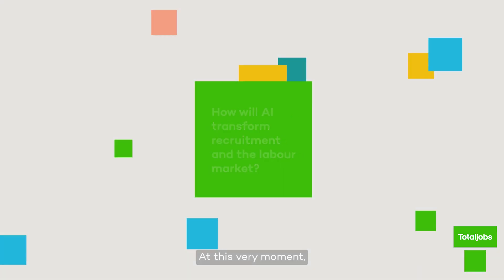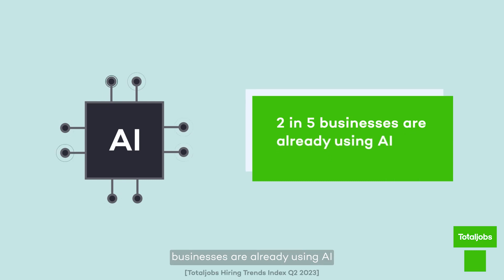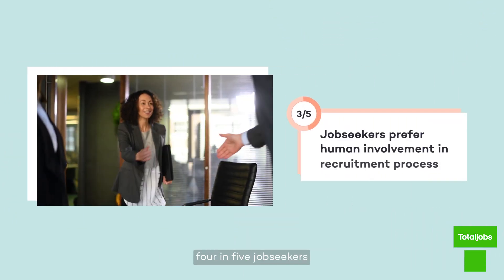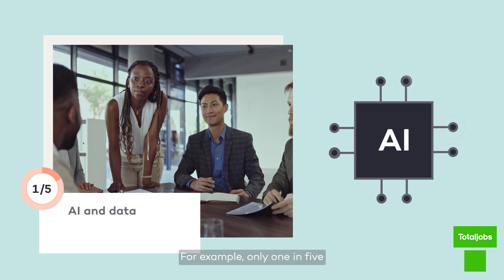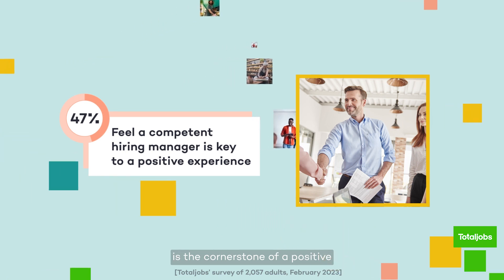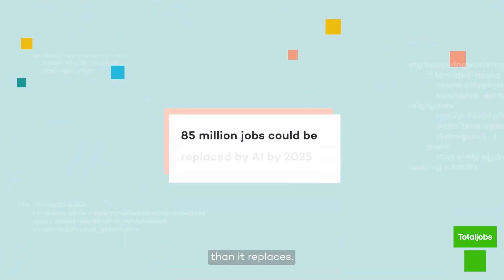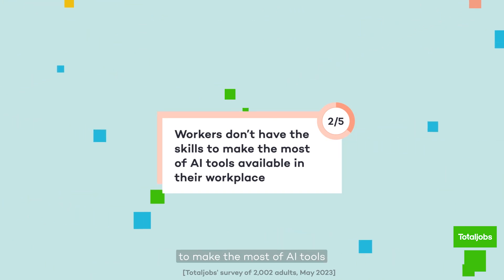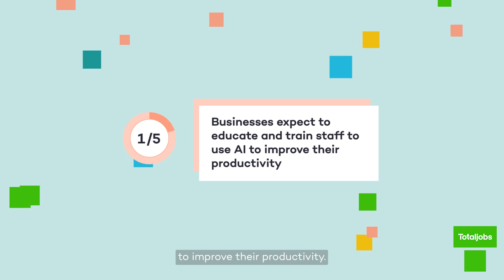How will AI transform recruitment and the labour market?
2 in 5 businesses are already using AI in recruitment.

Yet, how it's applied in recruitment and work raises questions.

In the race to AI, it's essential to leverage technology responsibly by knowing its limitations.

Find out how AI is transforming recruitment and the future of work in this short video.

Chapters:
0:00 How does AI help match talent to right job?
00:52 What are the limitations of AI when assessing people?
02:00 Could AI replace workers?